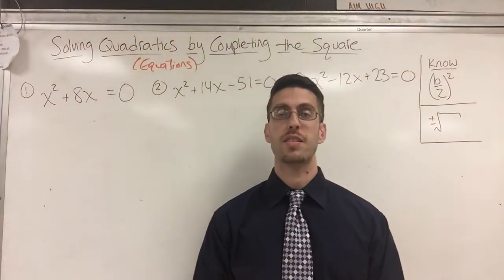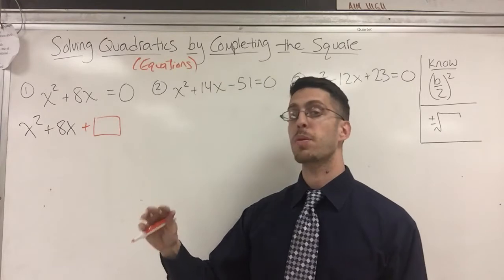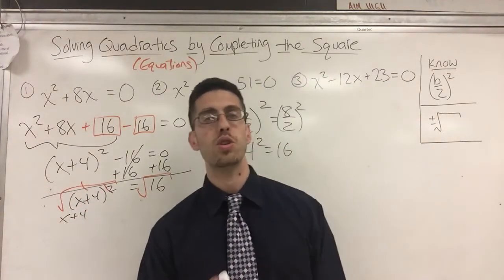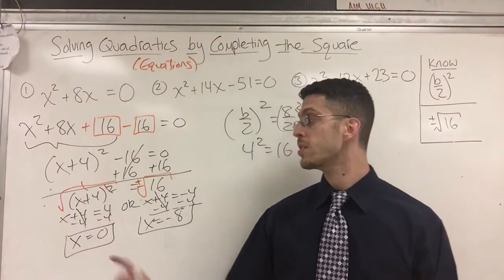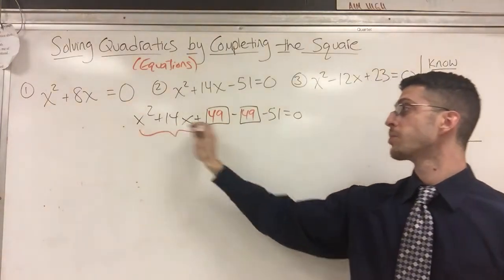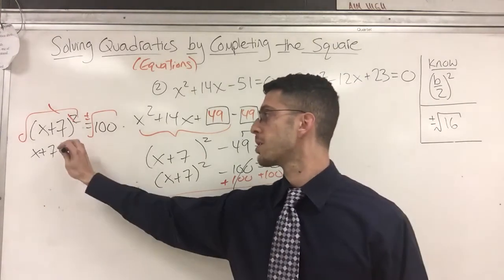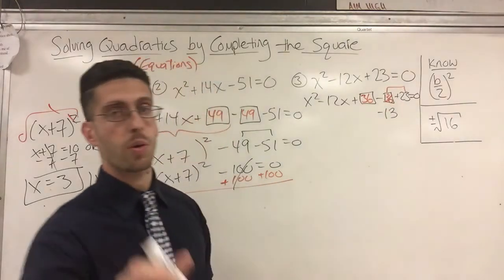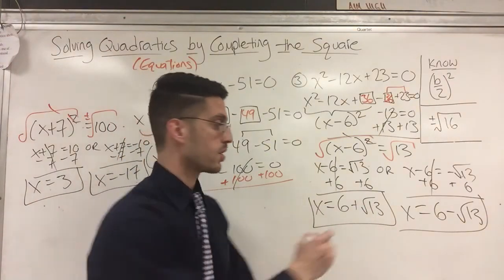Solving Quadratics by completing the square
Make sure you are familiar with perfect square trinomials. Here we have quadratic equations that may be solved by sum/product method, but just in case you can't, complete the square, rewrite in factored form, combine like terms, and isolate the variable. Remember to take both the principle (positive) square root, and the negative, leading to 2 solutions.